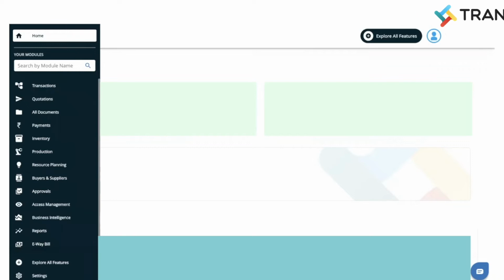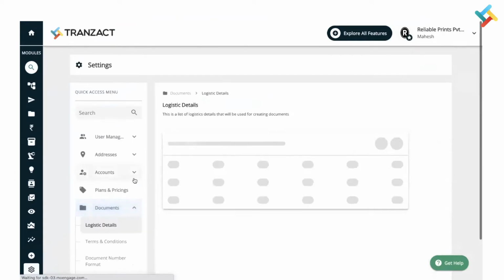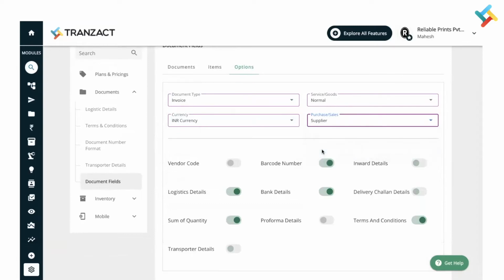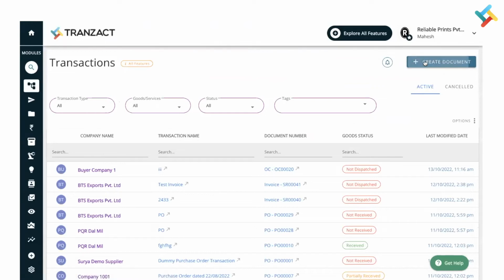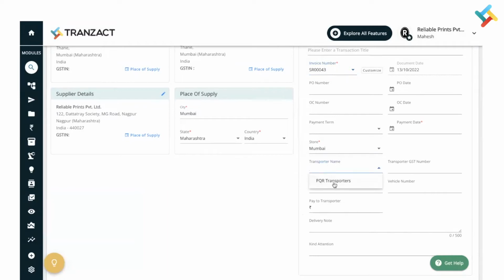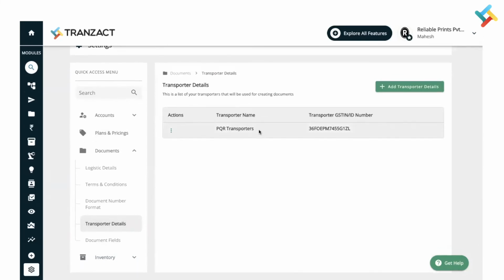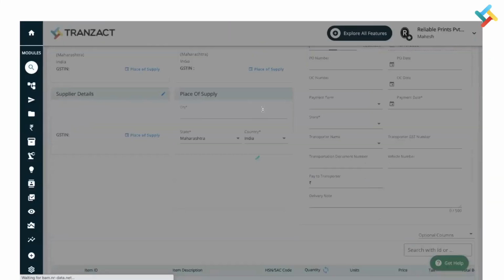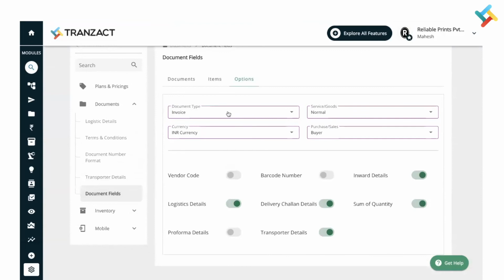How to add Transporter Masters under settings module on TranZact?